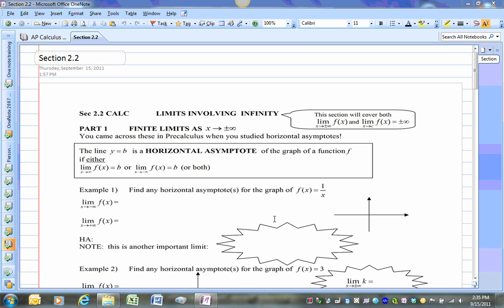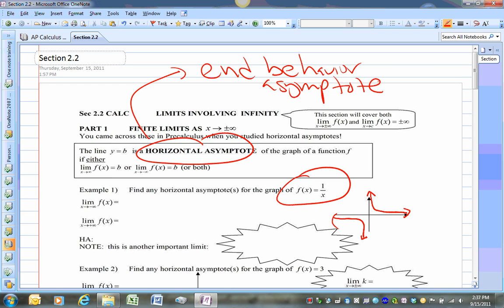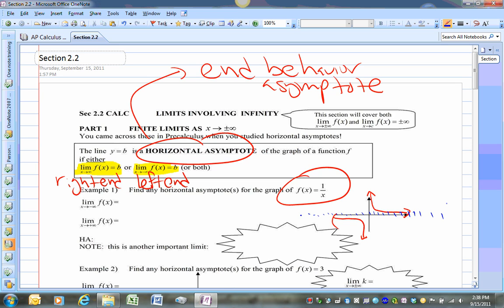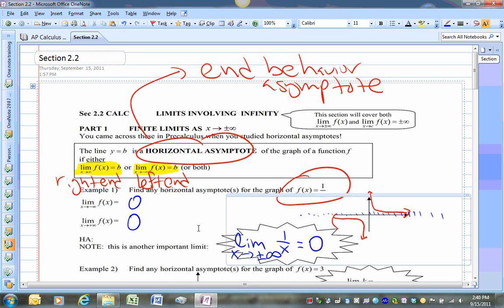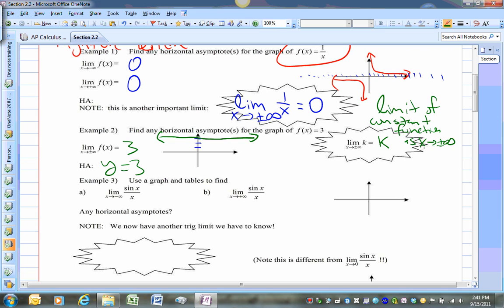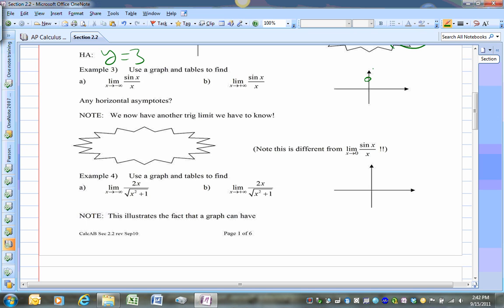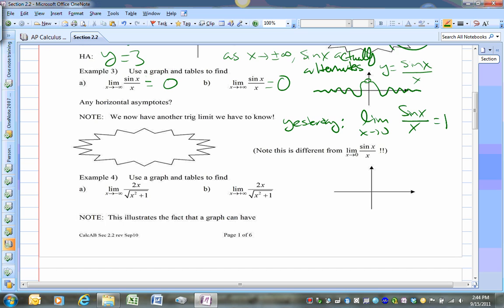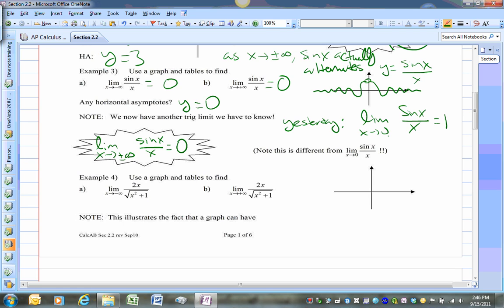Section 2 2 AP Calculus AB part 1